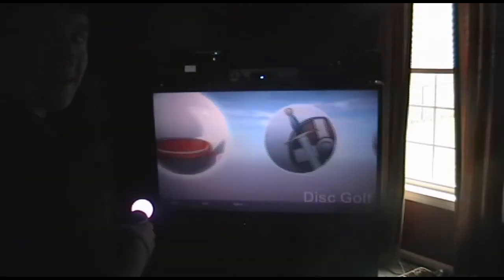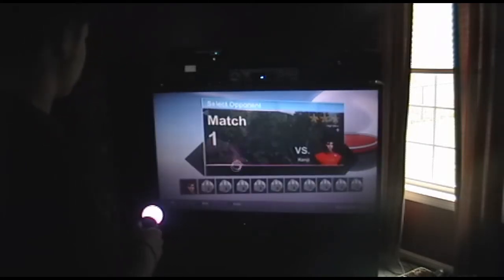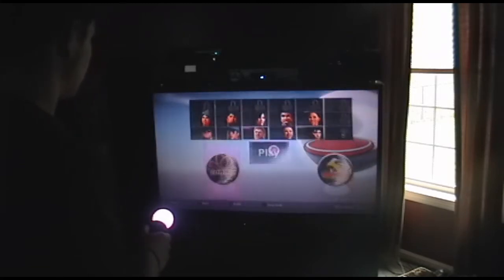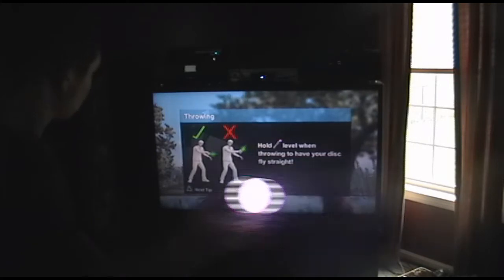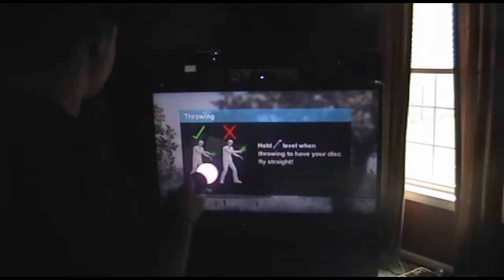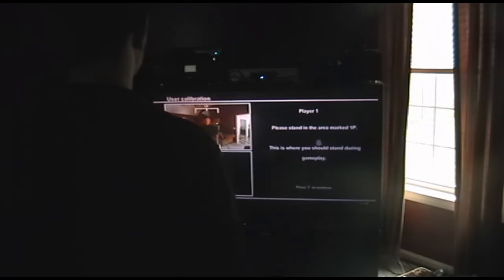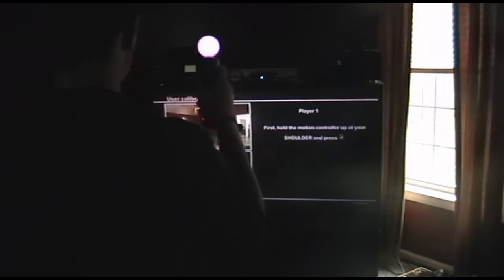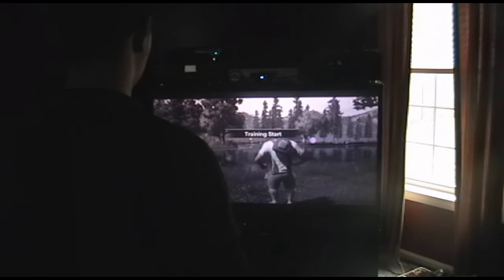Sports Champions Overview - Pt. 2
The second part of a two part overview of Sports Champions for the PlayStation Move